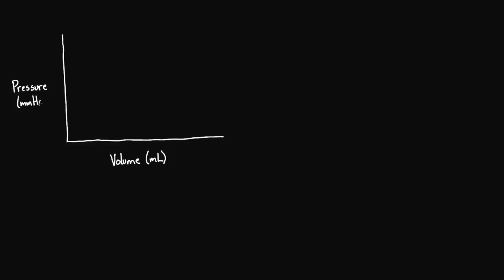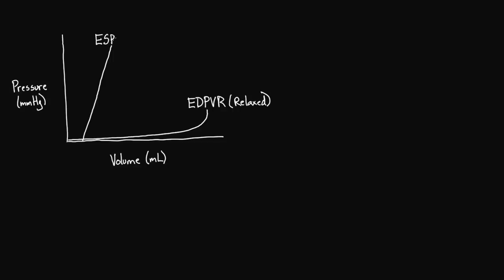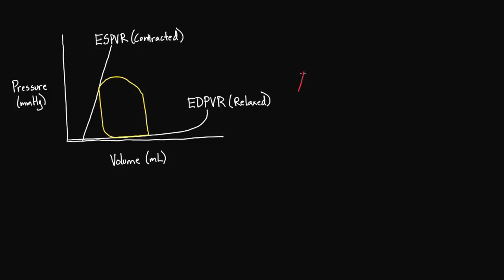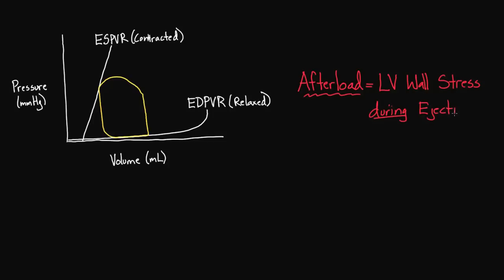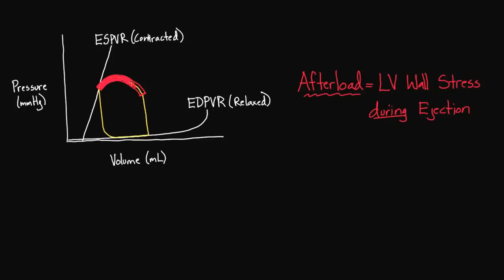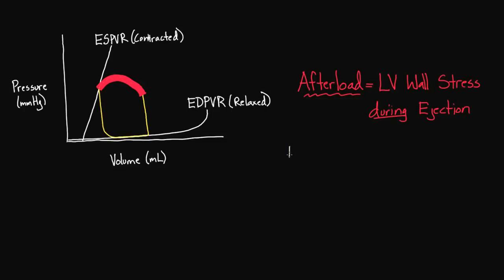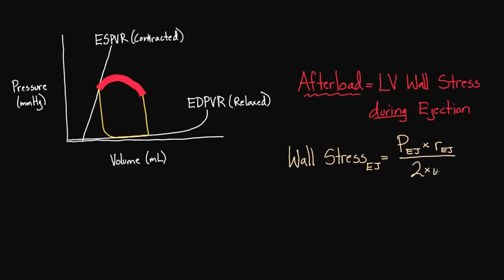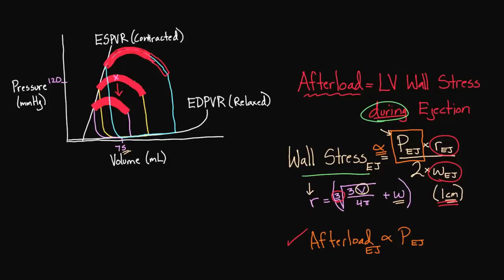What is afterload? | Circulatory system physiology | NCLEX-RN | Khan Academy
Rishi is a pediatric infectious disease physician and works at Khan Academy. Created by Rishi Desai.